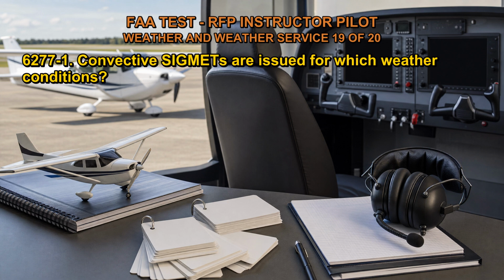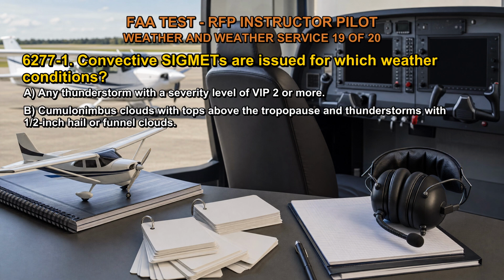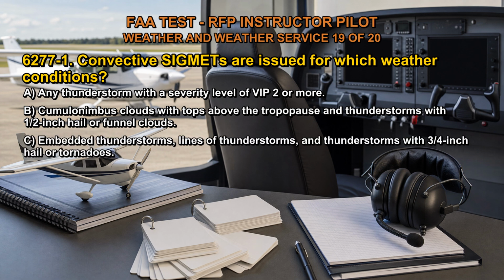FAA TEST - RFP INSTRUCTOR PILOT - WEATHER AND WEATHER SERVICE Q6277,Q6277-1,Q6275,Q6281,Q6282(19-20)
Weather and Weather Service Questions 6277, 6277-1, 6275, 6281, and 6282 are explained in detail in this FAA aviation weather lesson, covering Convective SIGMETs, AIRMETs, Surface Analysis Charts, isobars, fronts, and pressure systems. Question 6277 explains that a Convective SIGMET in the contiguous United States contains information about tornadoes, embedded thunderstorms, and hail ¾ inch or greater in diameter, highlighting the most hazardous convective weather for aviation. Question 6277-1 further explains that Convective SIGMETs are issued for embedded thunderstorms, lines of thunderstorms, and thunderstorms producing ¾-inch hail or tornadoes, helping pilots avoid severe convective activity. Question 6275 reviews AIRMETs, emphasizing that they include hazards such as extensive mountain obscuration, along with moderate icing, turbulence, and IFR conditions affecting aircraft operations. Question 6281 explains that Surface Analysis Weather Charts normally display isobars at 4-millibar intervals, allowing meteorologists and pilots to identify pressure gradients and forecast wind strength. Question 6282 highlights that the Surface Analysis Chart is the best weather chart for determining the current positions of fronts and pressure systems, making it an essential tool for flight planning and weather interpretation. This lesson is designed for Student Pilots, Private Pilots, Commercial Pilots, Instrument Rating applicants, Flight Instructors, Airline Transport Pilot candidates, and aviation enthusiasts preparing for the FAA Private Pilot (PAR), Commercial Pilot (CAX), Instrument Rating (IRA), Flight Instructor (FIA), Airline Transport Pilot (ATP), and other FAA knowledge examinations. Understanding these weather products strengthens your knowledge of aviation weather advisories, convective weather, SIGMETs, AIRMETs, pressure systems, weather charts, and operational weather decision-making for both FAA written exams and real-world flight operations.